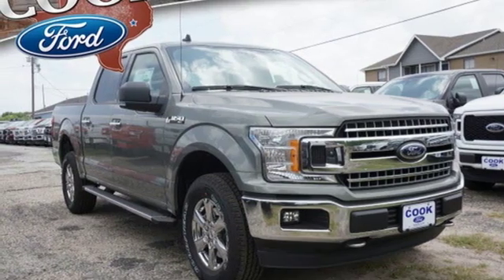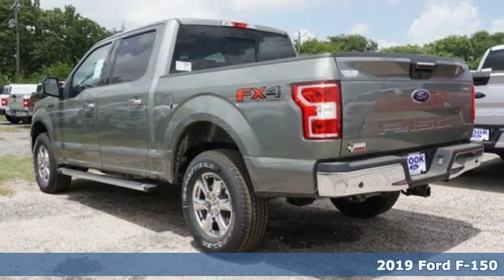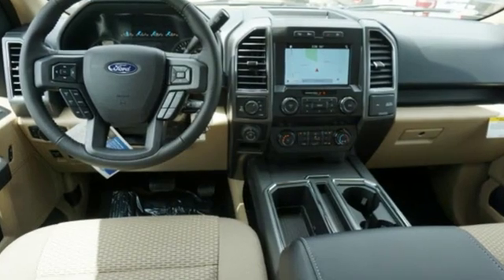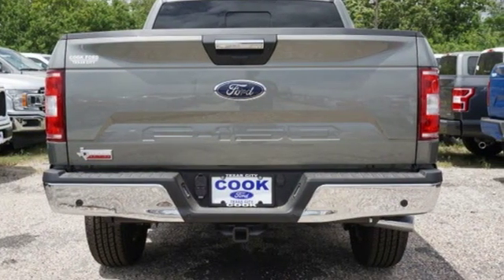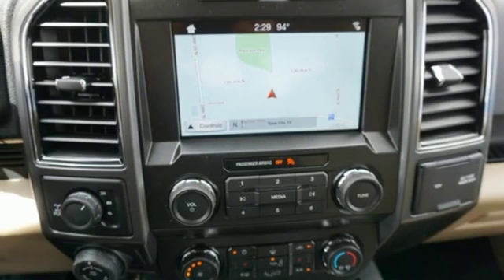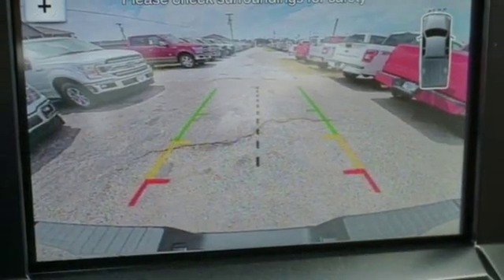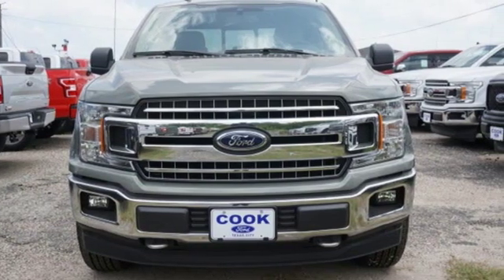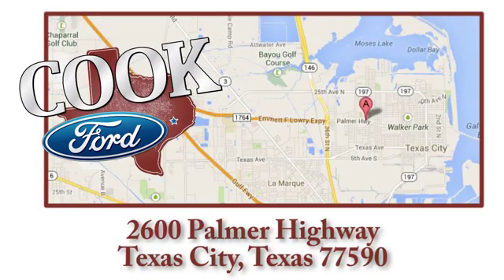New 2019 Ford F-150 Texas City TX League City, TX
Year: 2019
Make: Ford
Model: F-150
Trim: XLT
Engine: 5.0L V8 Ti-VCT
Transmission: 10-Speed
Color: Green
Interior: Medium Light Camel
Stock #: KKD63378
VIN: 1FTEW1E51KKD63378
 Rebates subject to geographical qualification. Price includes: *Manufacturera€TMs Rebates shown above are subject to residency restrictions. Any customer not meeting the residency restriction will receive a dealer discount in the same amount of the manufacturer rebate. $750 - Bonus Customer Cash. Exp. 07/01/2019, $250 - Retail Bonus Customer Cash. Exp. 07/01/2019, $4,250 - Retail Customer Cash. Exp. 07/01/2019

Address:
2600 Palmer Hwy